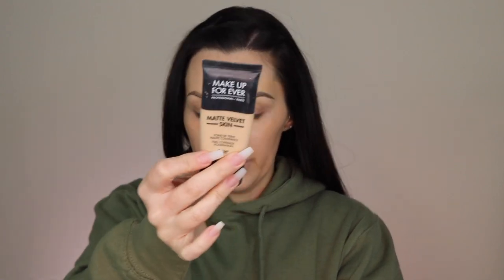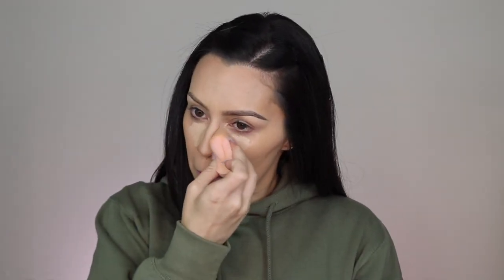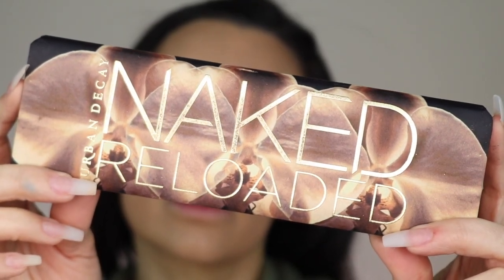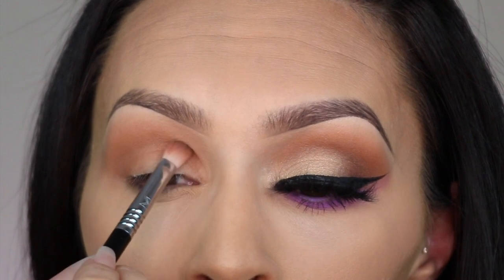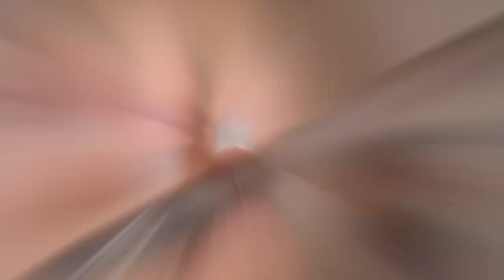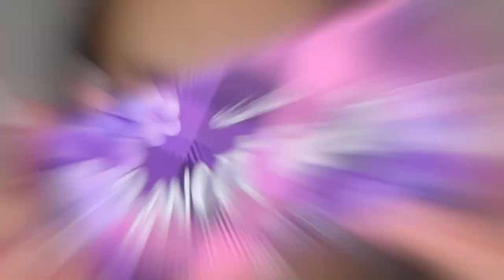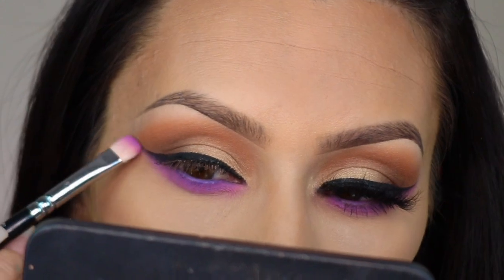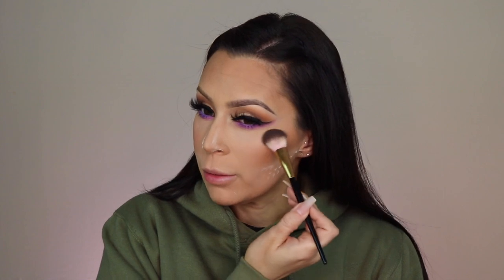Easy pop of purple makeup tutorial l urban decay naked reloaded palette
Products:
Smashbox mindful 5 lip oil
Dermalogica primer
Makeupforever hd velvet foundation
Real techniques brush
Too faced born this way concealer
Laura Mercier secret brightening powder
Makeupforever foundation powder
Urban decay naked reloaded palette
Sigma eyeliner
Marc Jacobs eyeliner mist me
loreal liquid shadow 302
Violet voss sweet violet palette
Makeupforever pro sculpt duo
Milani luminoso blush
Huda Beauty trend setter

Spotlight lights